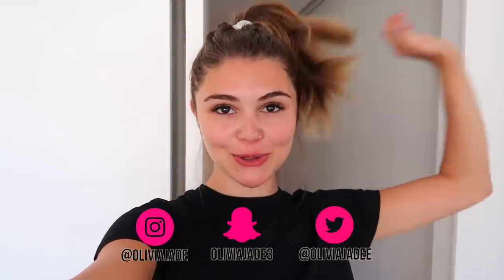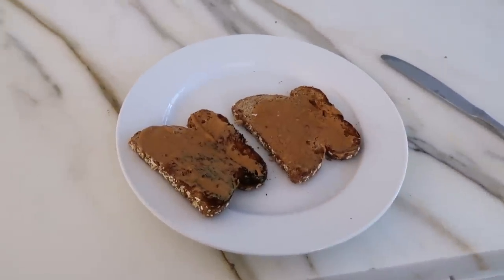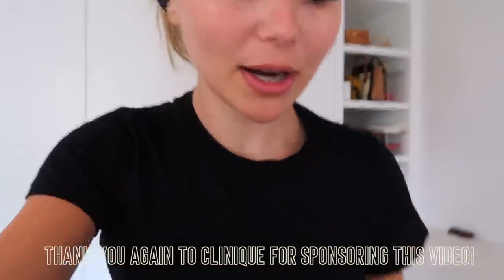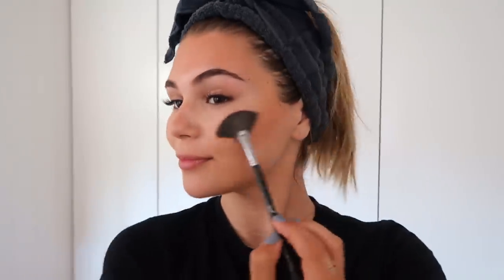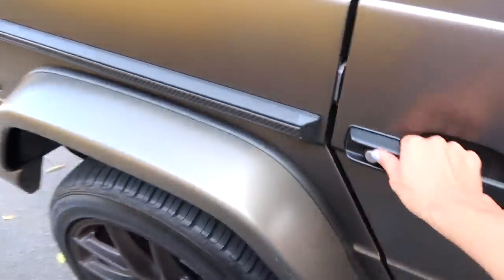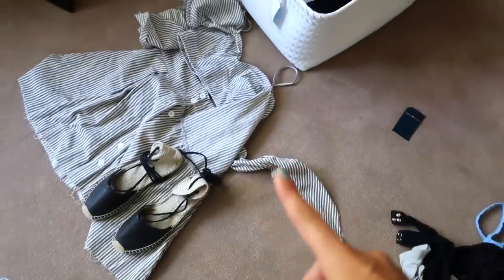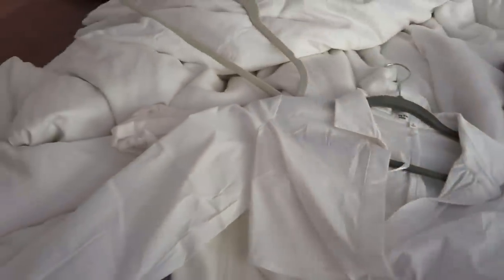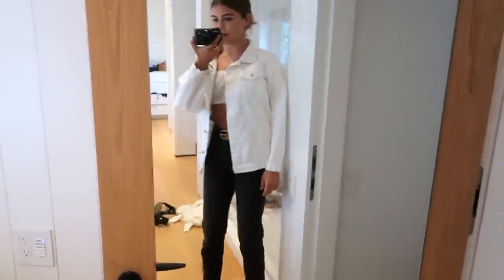WEEKLY VLOG l Fiji prep, College goodbyes, etc.